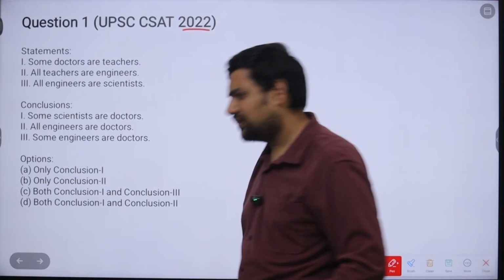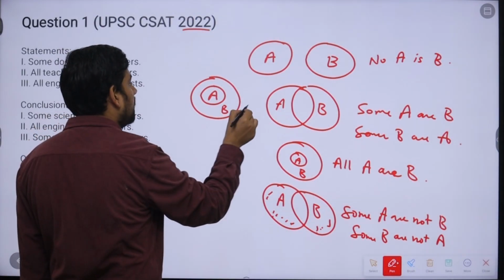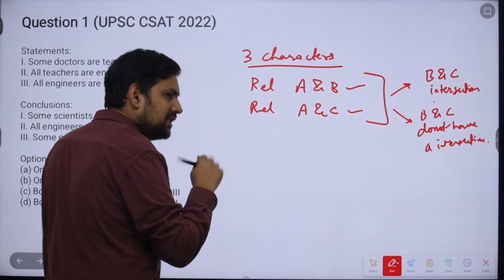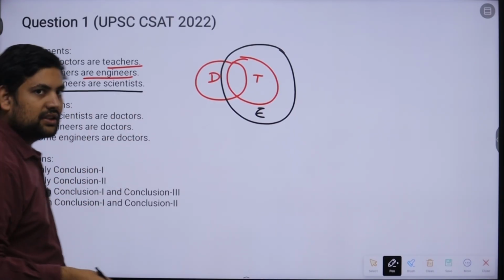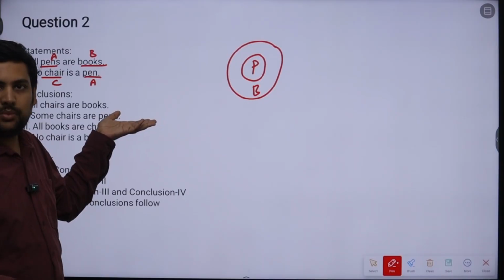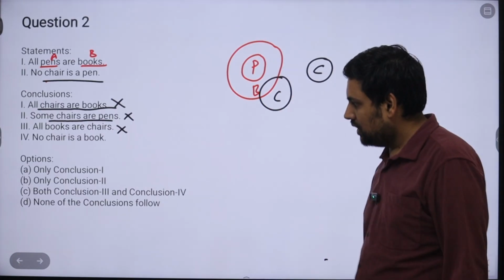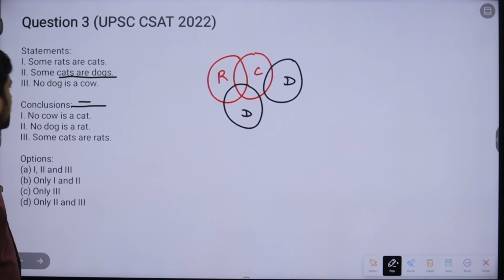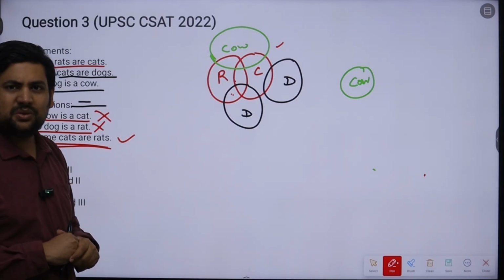CSAT PYQs 2022: Questions and Solutions Tricks of Syllogism I CSAT Lecture for UPSC Prelims 2026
CSAT PYQs 2022: Questions and Solutions Tricks of Syllogism I Logical Reasoning l CSAT Lecture for UPSC Prelims 2026